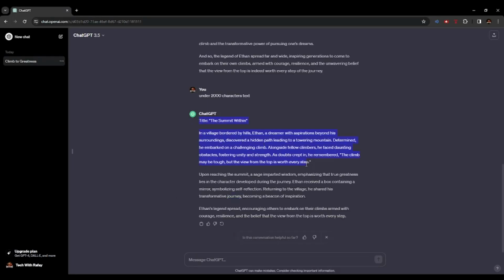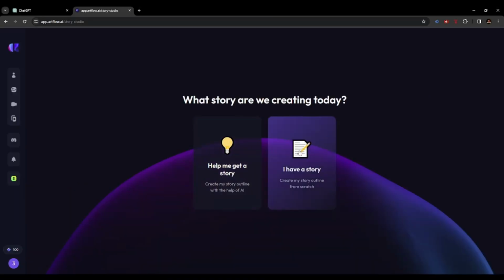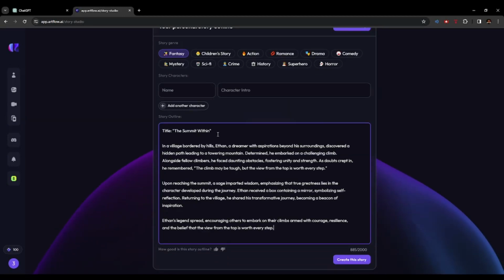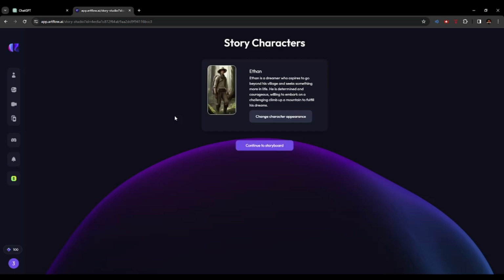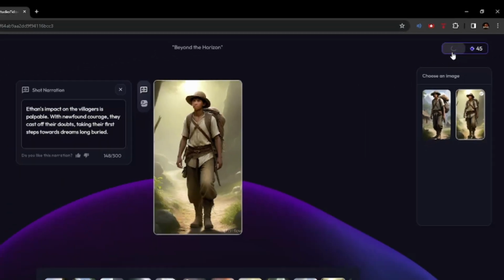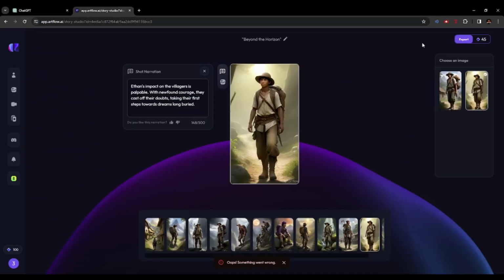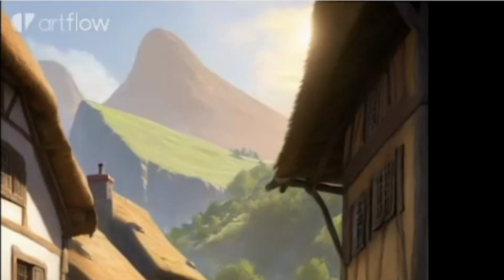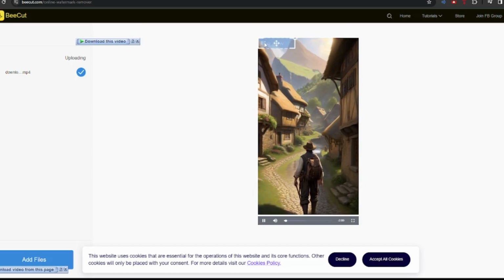How I Made Viral Story Shorts In 5 Minutes? | Make $500/Day With ChatGPT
🚀 Unlock Your Storytelling Creativity with This Secret Technique! 🌟

Ever wondered how people are making thousands of dollars with simple story videos on YouTube Shorts, TikTok, and Reels? In today's tutorial, I spill the beans on the secret techniques that can turn your story videos into a cash-generating machine!

🌐 What You'll Learn:

Copying a Story from ChatGPT
Navigating Story Studio for YouTube Shorts, TikTok, and Reels
Selecting Genre and Visual Style
Customizing Characters and Storyboard
Exporting the Video with Voiceover and Subtitles
Bonus Tip: Watermark Removal

🔥 Unlocking the Earning Potential:
Discover the secret techniques to turn your story videos into a revenue stream. These methods are tried, tested, and proven to generate thousands of dollars.

💡 Monetize on Multiple Platforms:
Explore the vast opportunities by uploading your story videos on YouTube Shorts, TikTok, and Reels. Uncover the strategies to maximize your earnings across different platforms.

Let me know if you want more tutorials on turning your creativity into income!

Ready to make those stories work for you? Happy creating! 🎉

The information provided in this video is for educational and entertainment purposes only. The techniques and tips shared are based on personal experiences and should not be considered as professional advice. The creator is not responsible for any actions taken by viewers after watching this video.